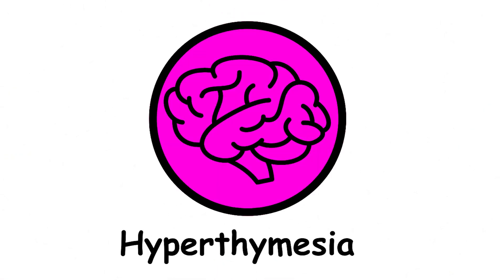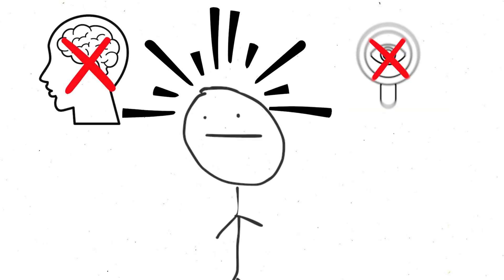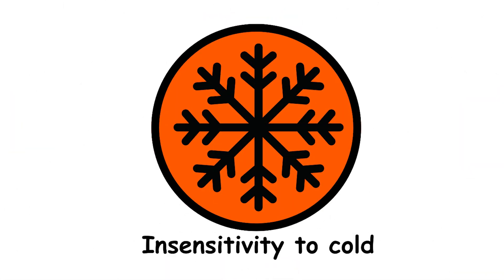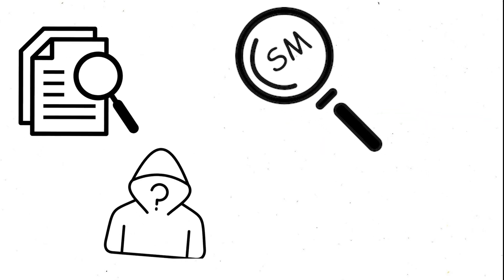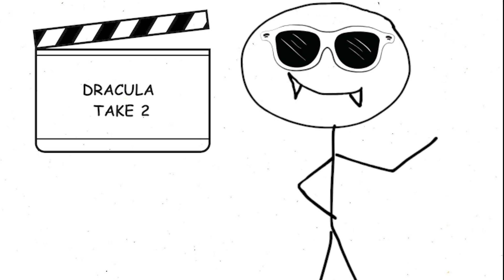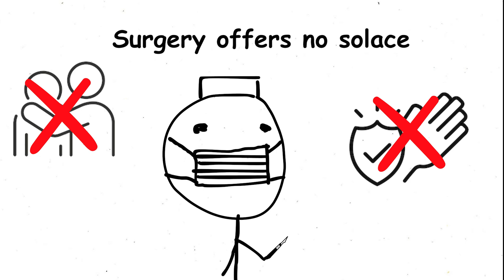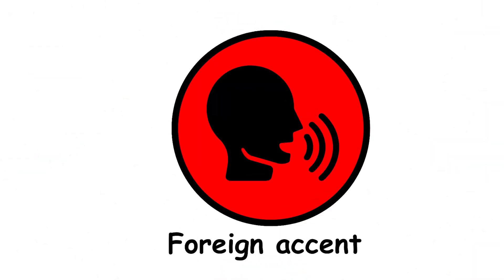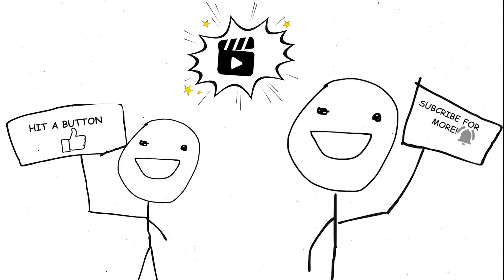Every RARE Diseases Turning People Into Superheroes Explained in 10 Minutes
Have you ever wondered if a chronic illness could be a superpower in disguise? In this video, we dive into the fascinating world of rare diseases that grant incredible abilities! We'll explore real-life conditions like Erbach's disease (fearlessness!) and Congenital Insensitivity to Cold (polar bear dips, anyone?).

Join us as we explore the science behind these extraordinary mutations and see if these "superpowers" come at a cost.  This is a superhero origin story unlike any other, explained in just 10 minutes!

00:00 hyperthymesia - super memory
01:04 analgesia - feeling no pain
02:02 savant syndrome
02:58 insensitivity to cold - pain tolerance
03:48 absence of fear
04:52 the vampire disorder - hypohidrotic ectodermal dysplasia (hed)
06:07 polymelia - octopus people
06:59 fibrodysplasia ossificans progressiva (fop) - stone man syndrome
07:53 hypertrichosis - werewolf syndrome
08:47 foreign accent syndrome (fas)